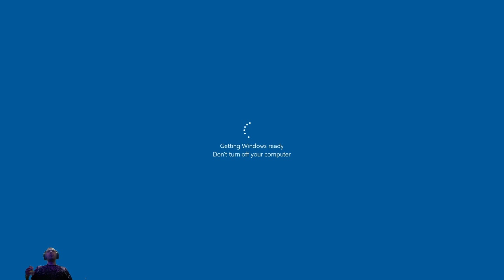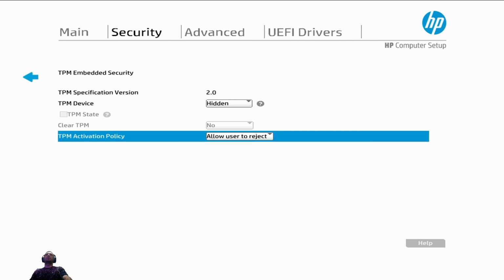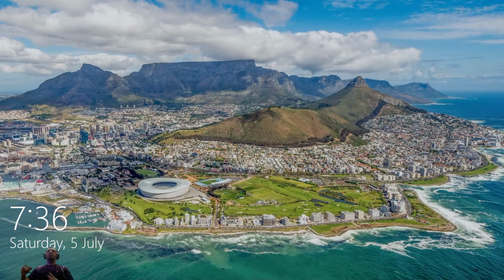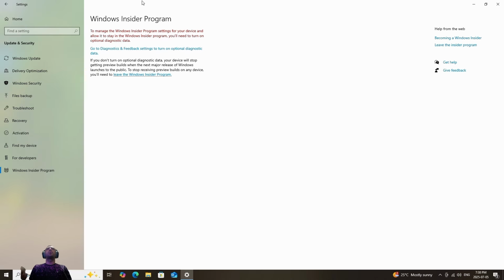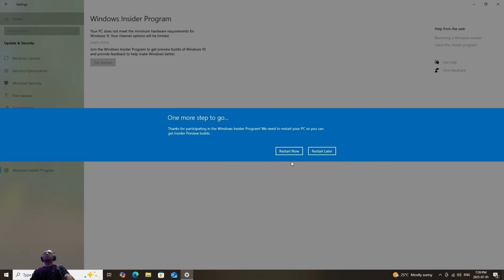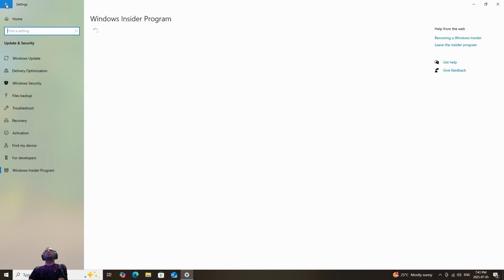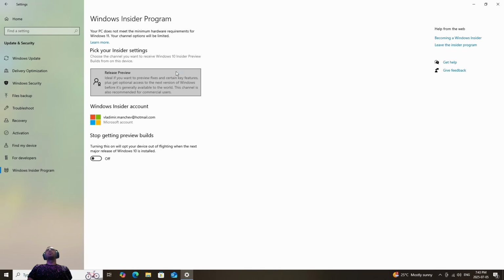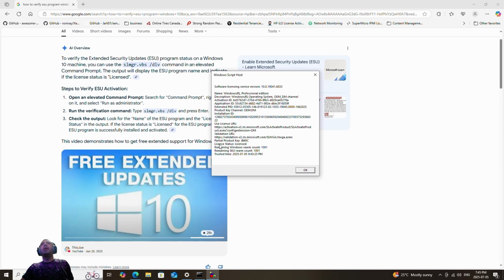Endof10 - Enroll in windows 10 Extended Support Program Early! - Basic Walkthrough - 71.5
This is how the previous video should have ended.
Showing you how to prevent your PC from updating to win 11 by disabling TPM in bios, enrolling in the beta Windows Insider Program and verifying the enrollment with the

"slmgr.vbs /dlv"

command. Thank you all for your continued support! Watch out for update KB5046613, which is a pre-requisite for windows 10 ESU!